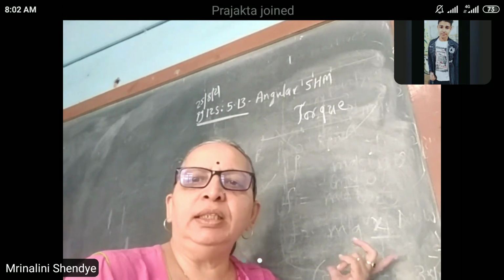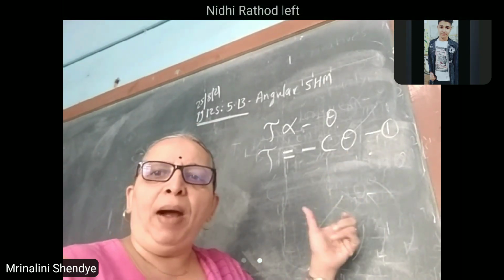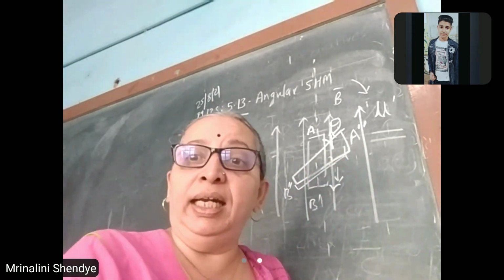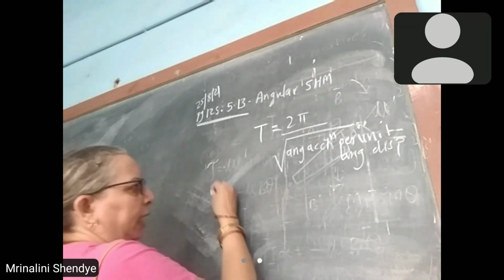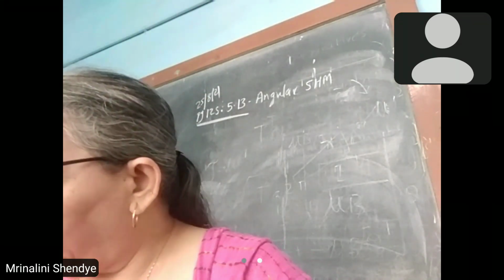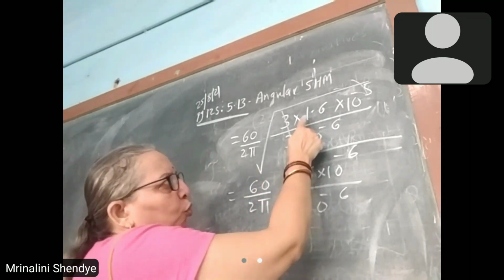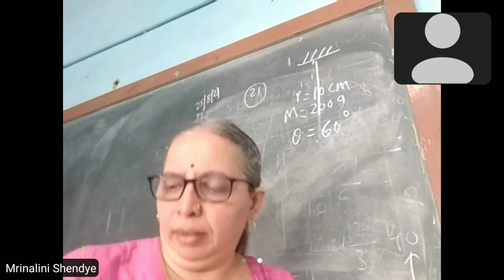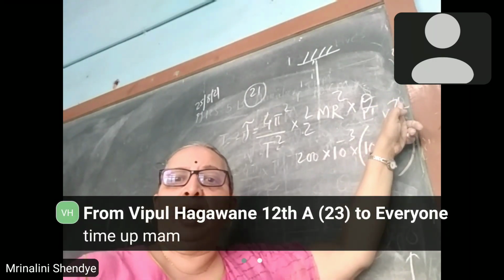XII Sci Physics Chapter 5 by Shendye Madam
Angular SHM and its applications with related numerics